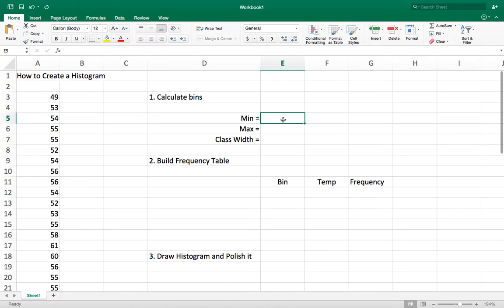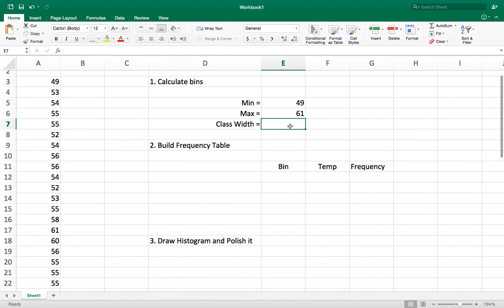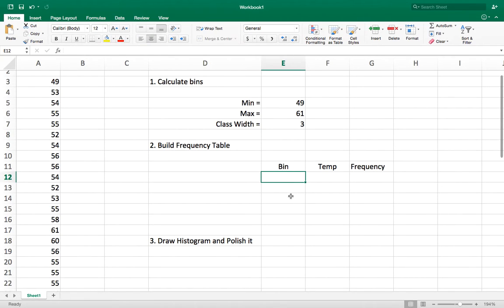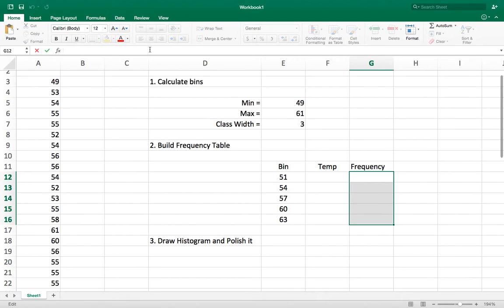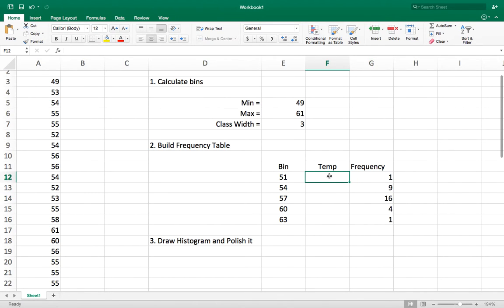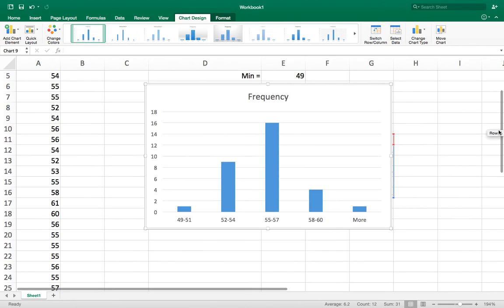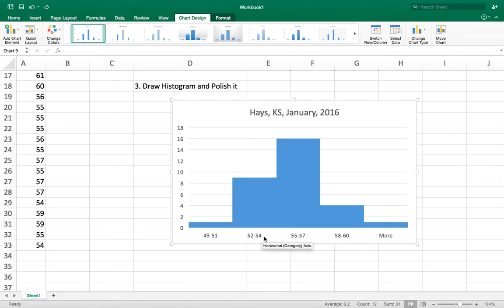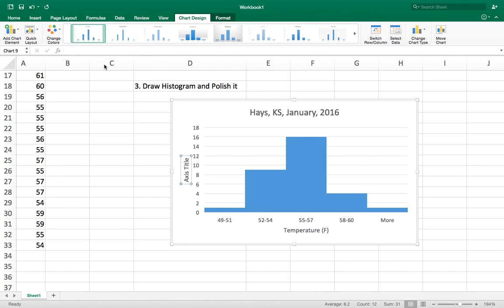How to graph a histogram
Demonstrate how to graph a histogram on mac